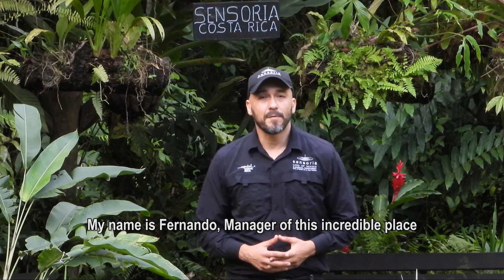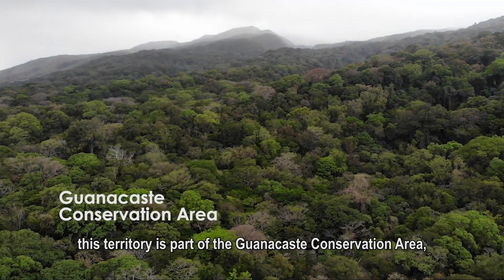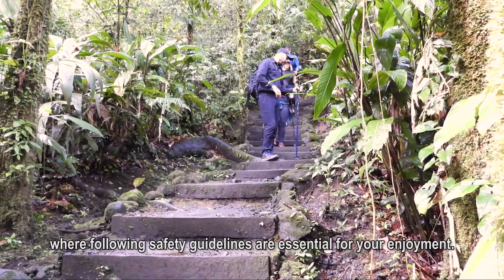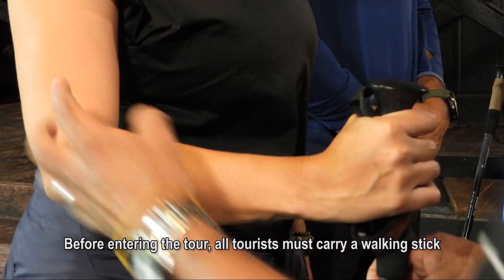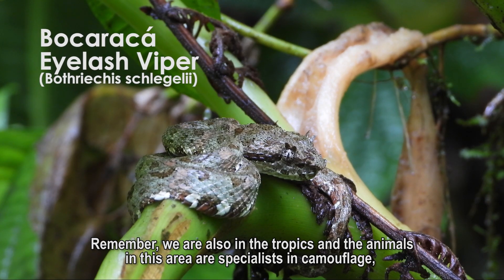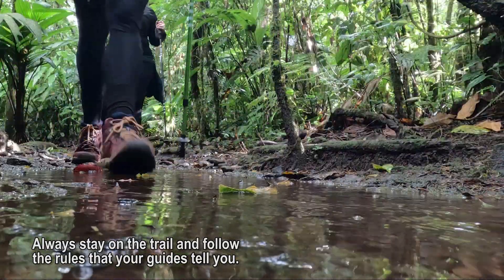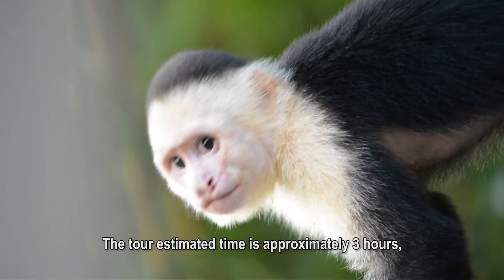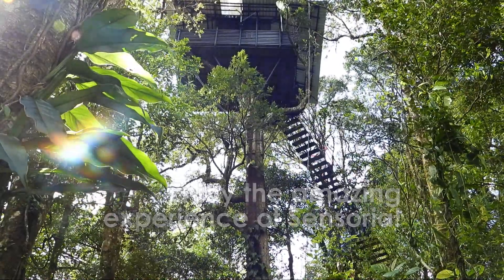Introduction to the Tour in Sensoria.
Description of the Tour in Sensoria.
 What you are going to see,  security, and places to visit.